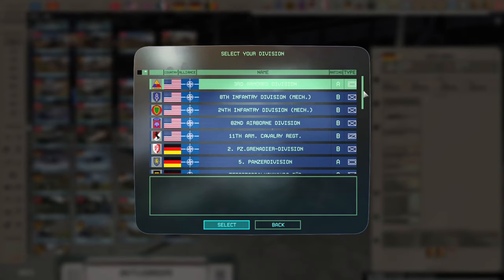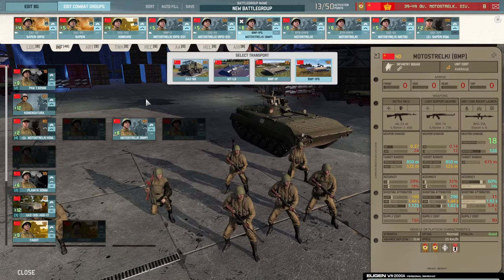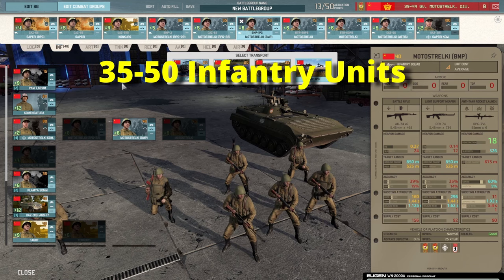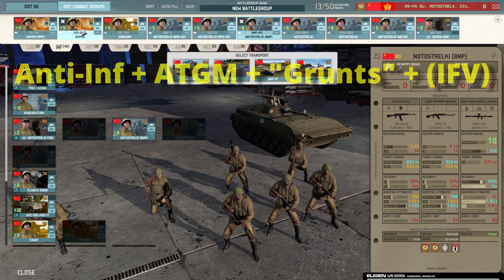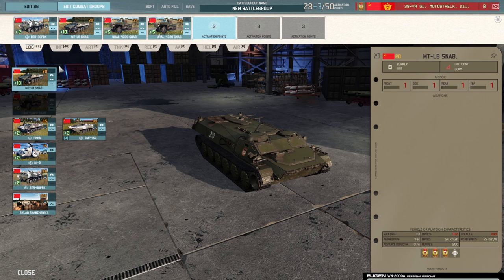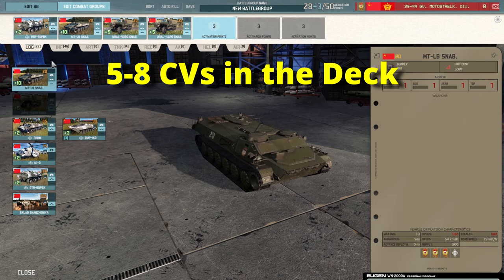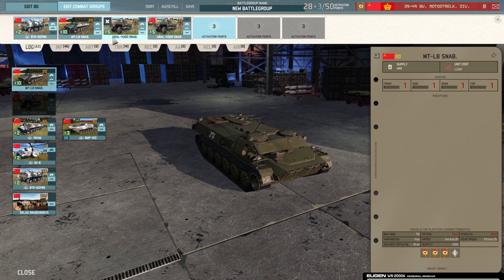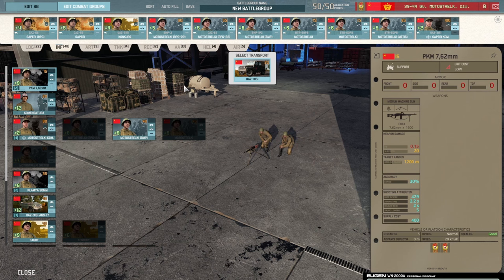How to build a good WARNO Deck! WARNO Tutorials Part 1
00:00 Intro
00:35 Which Division to choose!
01:14 Infantry
03:26 Logistic @cvsand CVs
04:26 Artillery
06:15 Tanks
07:35 Recon
09:11 AA
12:13 Air Tab
13:28 Veterancy Guidelines